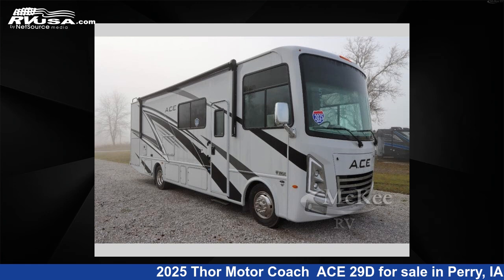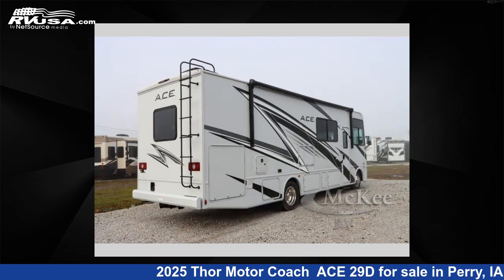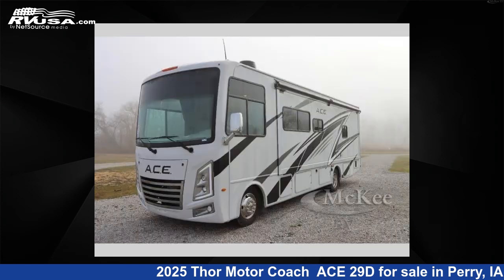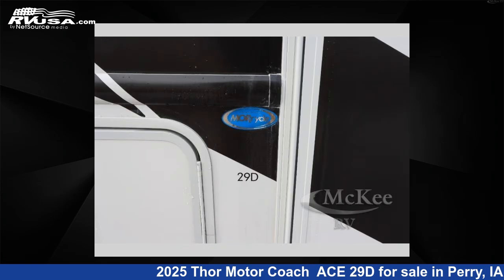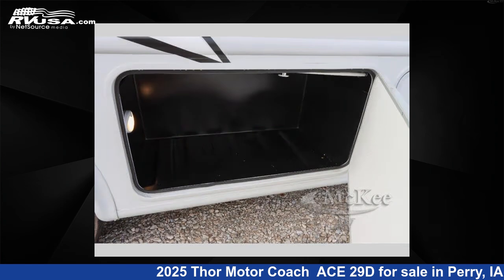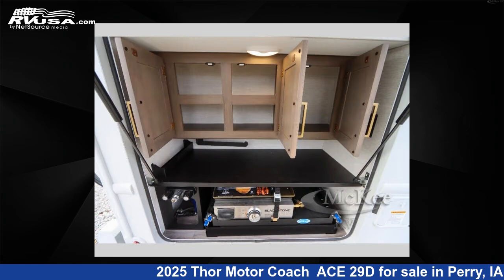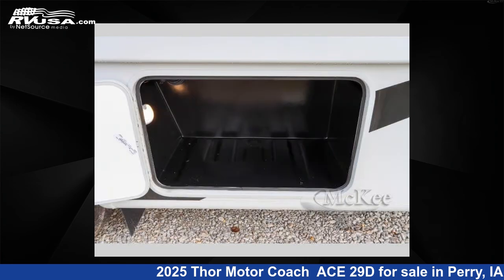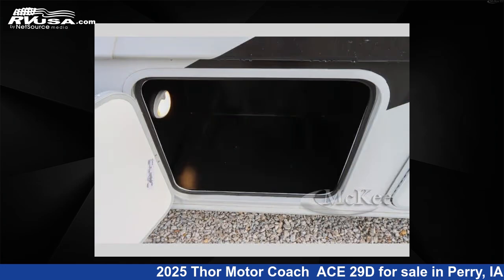Magnificent 2025 Thor Motor Coach Class A RV For Sale in Perry, IA | RVUSA.com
This 2025 Thor Motor Coach ACE 29D is a Class A RV. It is located in Perry, IA 50220 and is offered for sale by McKee RV. This New Thor Motor Coach Is 30' 0" in length and features a Shadow Birch, Sunlit Silver interior, sleeps 6, Slideout, and 50 gal fresh water capacity. The floorplan layout of this Class A features Bunk Over Cab, Outdoor Entertainment, Outdoor Kitchen, Rear Bedroom. This 2025 Thor Motor Coach ACE 29D is built on a Ford F-53 chassis.